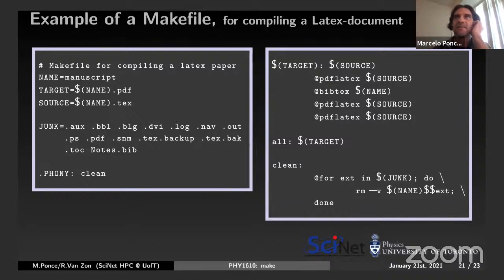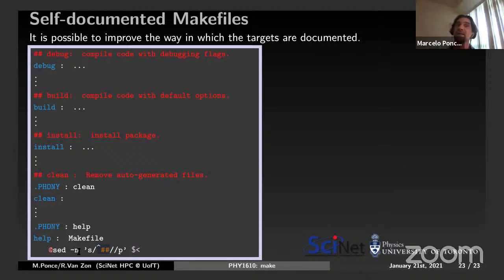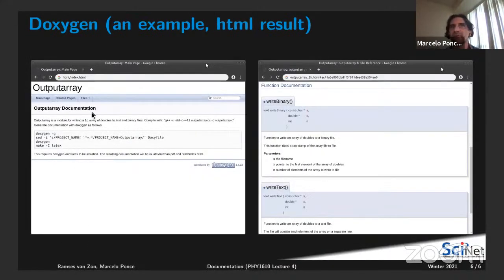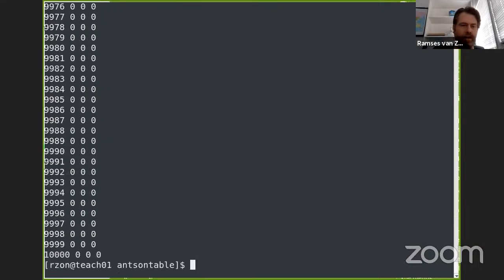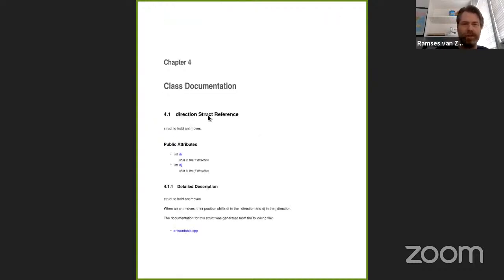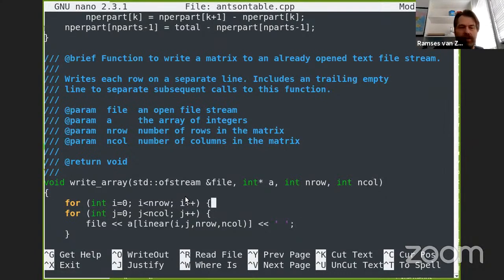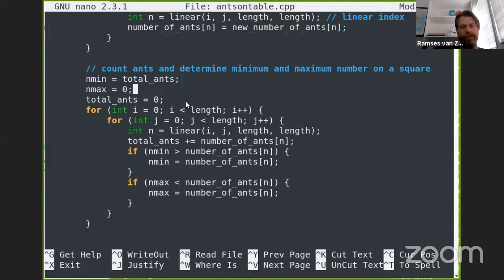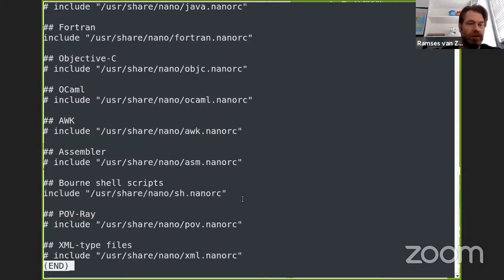PHY1610 tutorial #2 - 2021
make, doxygen and assignment #2